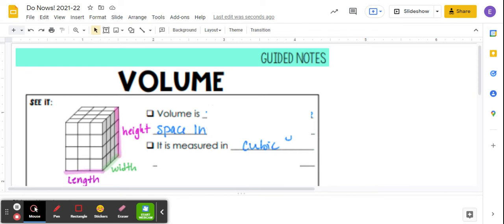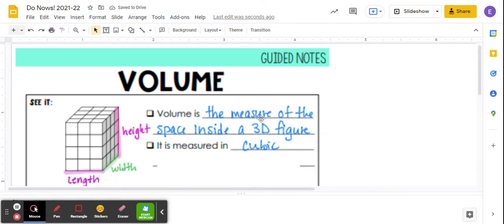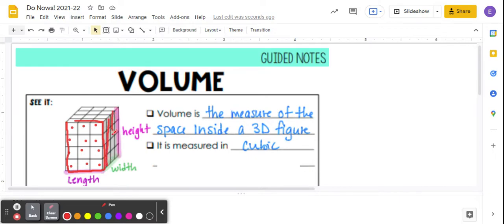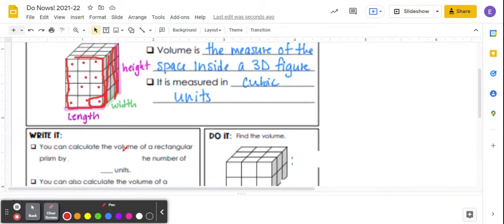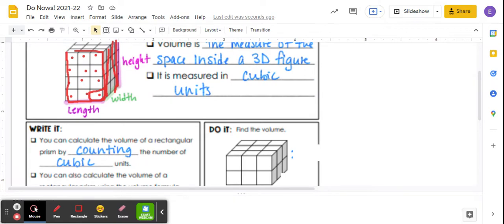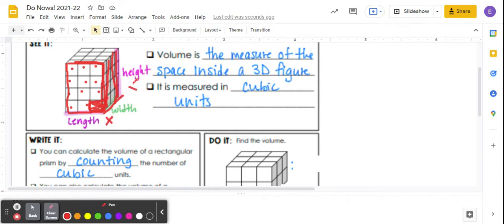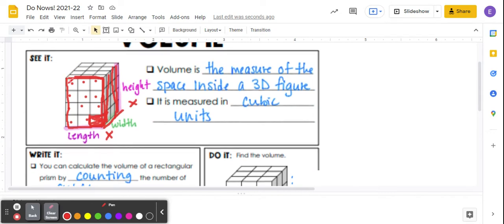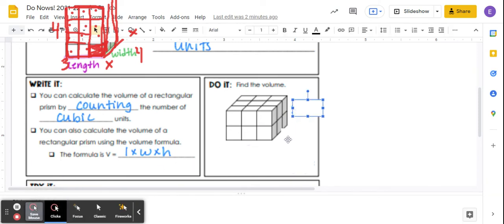Volume Intro and Notes, Part 1